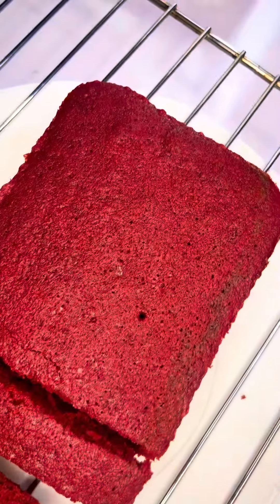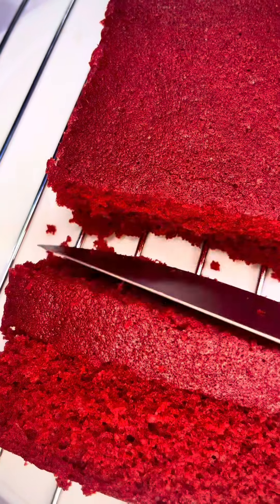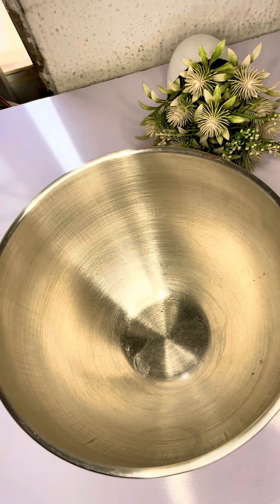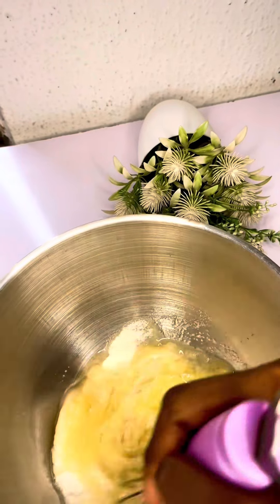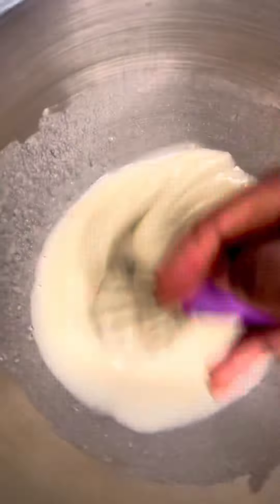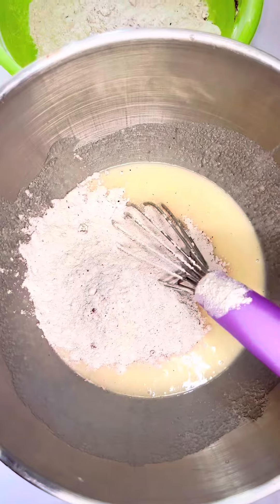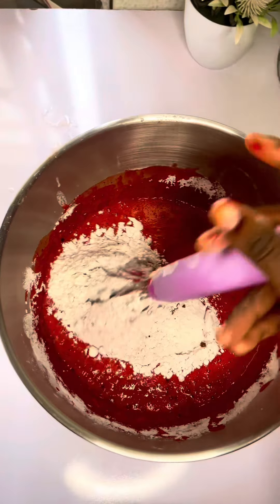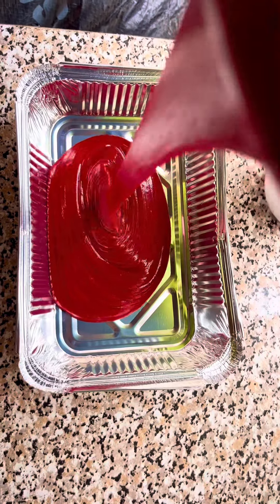Simple yet very delicious red velvet cake for you and family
This red velvet cake is everything you need .

Ingredients
2 cups of flour
2 eggs
1/2 cup of vegetable oil
1 cup of milk
1 teaspoon of vanilla flavor
1 teaspoon of baking soda
1 teaspoon of baking powder
2-3 teaspoons of coco powder
1/2 teaspoon of salt
1/2 teaspoon of red food color

Try this and tag me on instagram @wadisempire